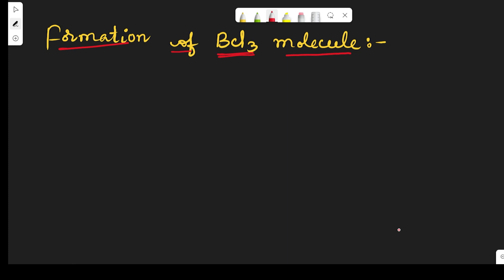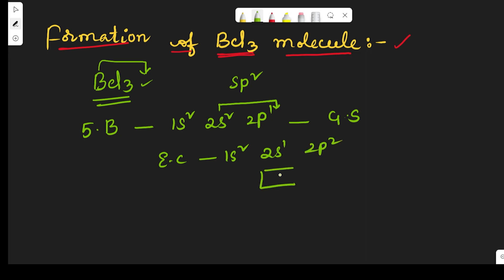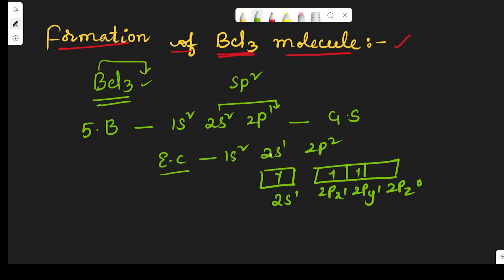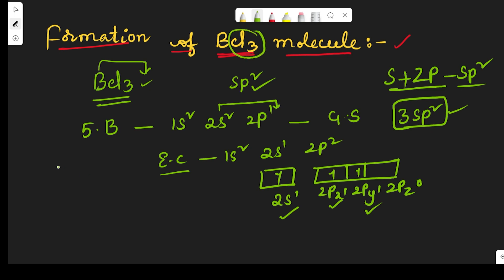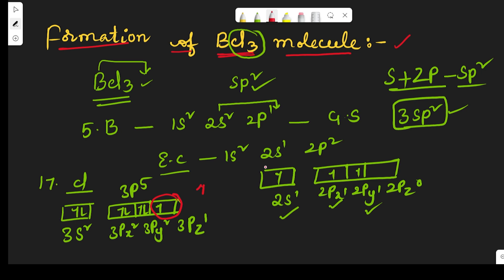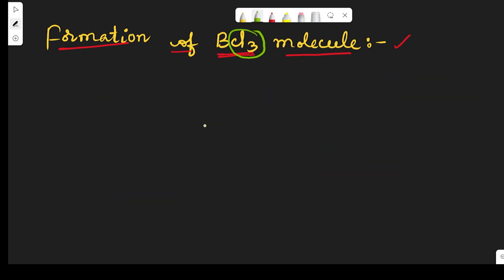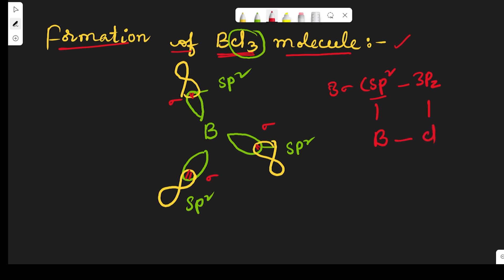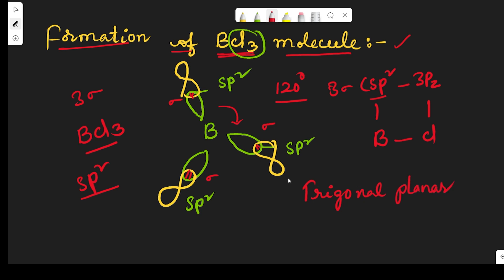FORMATION OF Bcl3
A complete explanation of SP2 Hybridization in Bcl3